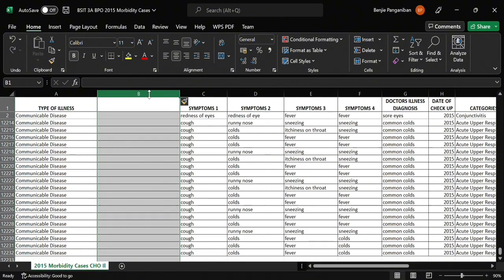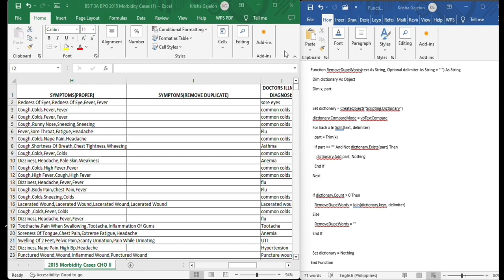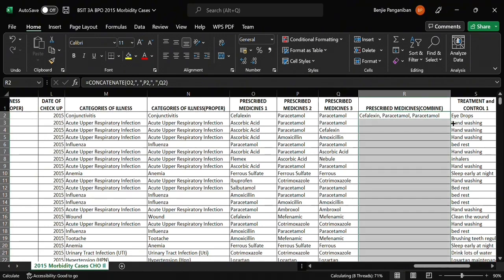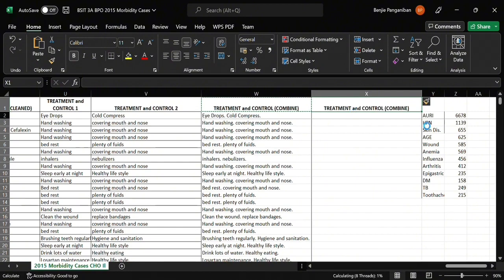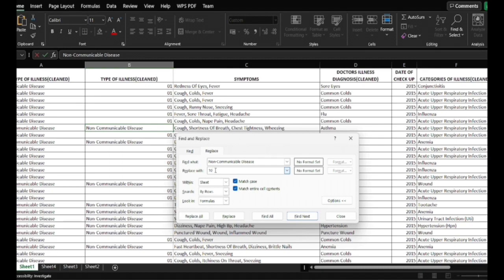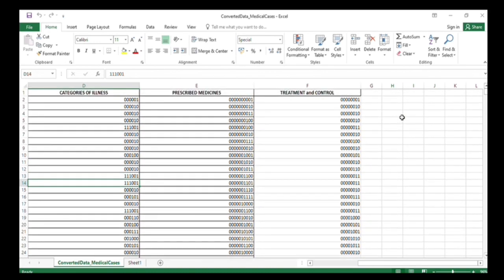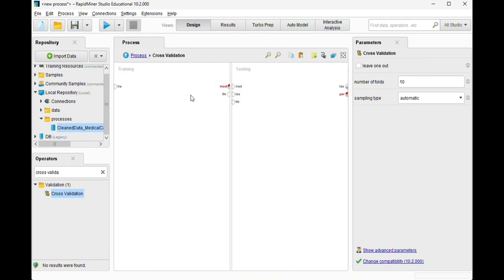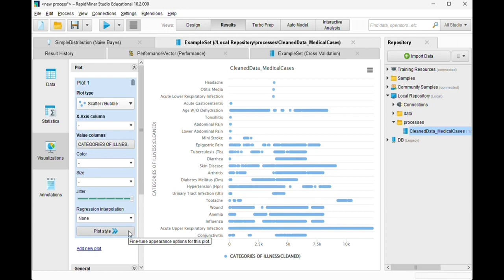2015 Morbidity Cases (Course Requirement)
In this video you will learn about how to clean data, how to convert non- numerical data to numerical data and lastly how data is loaded into rapid miner.